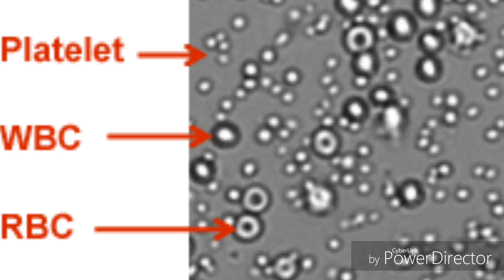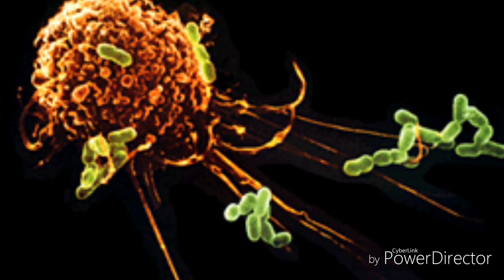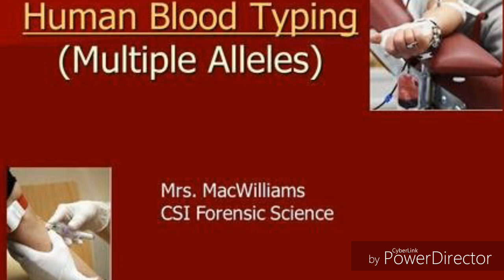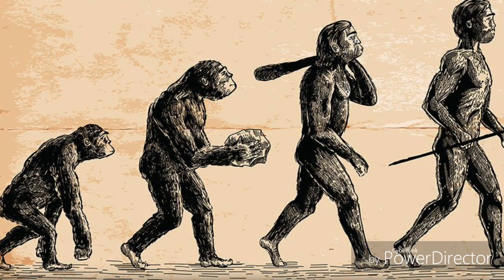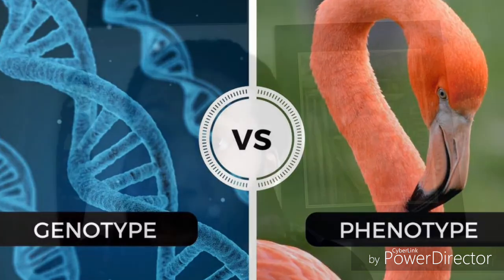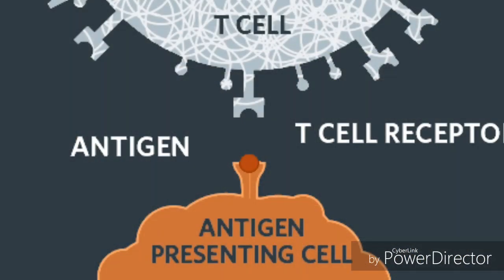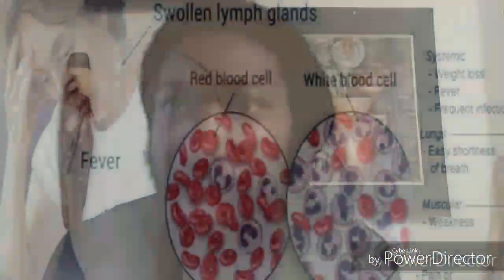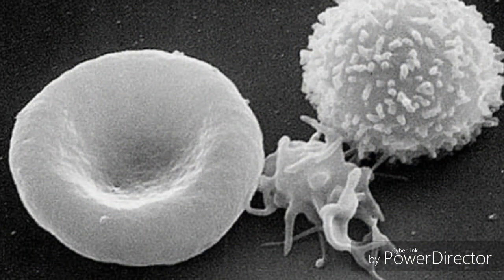RH negative vs RH positive Bloodlines PT.2(Mark Of The Beast Or DNA Of The God's)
Education, Independent Research, Cell Biology